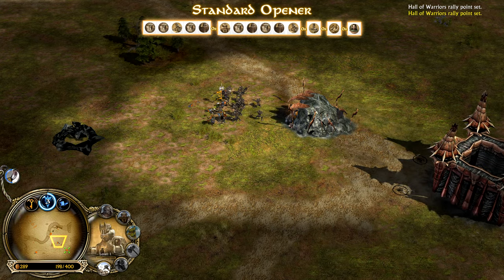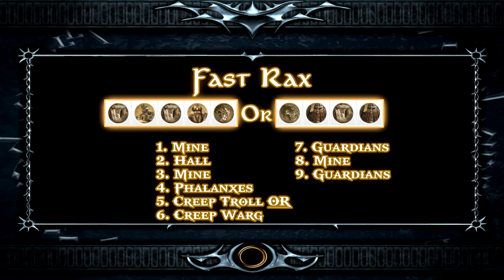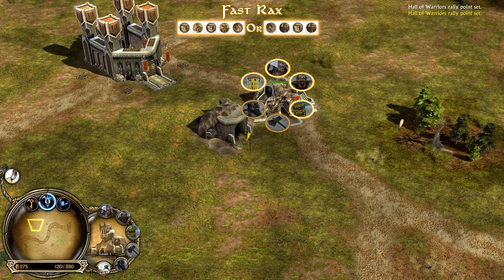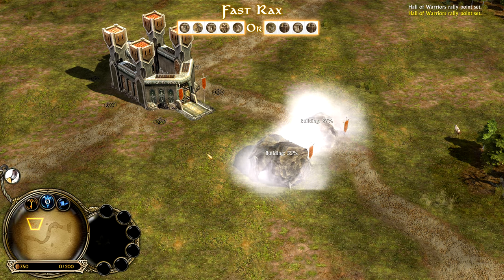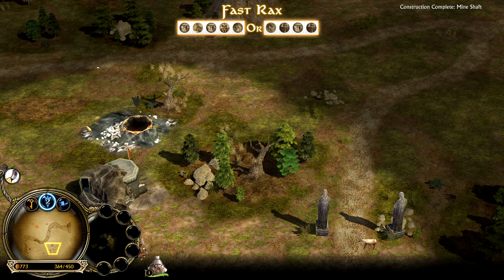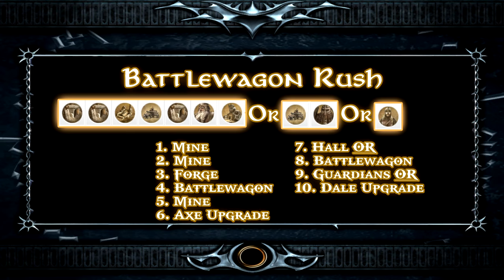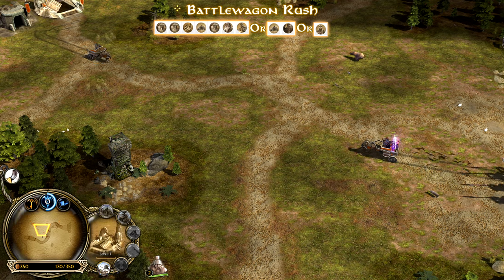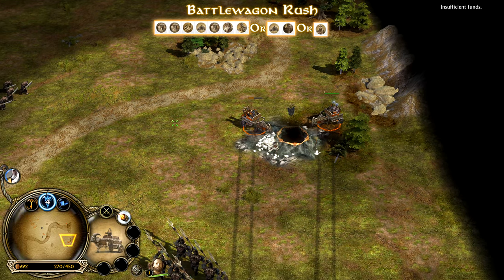BfME2 RotWK Dwarf Build Orders | How to Play Dwarves RotWK | LotR BfME2 RotWK 2.02 Guide Tutorial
0:00 Standard Opener
9:00 Fast Barracks Warg Lair
15:50 Fast Barracks Troll Lair
23:12 Battlewagon Rush